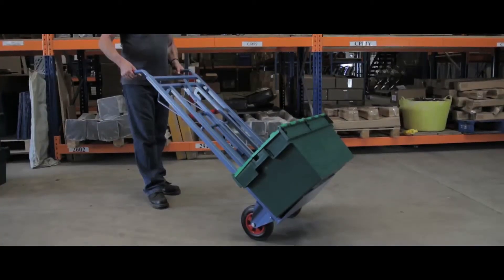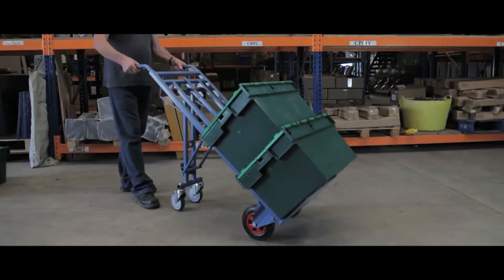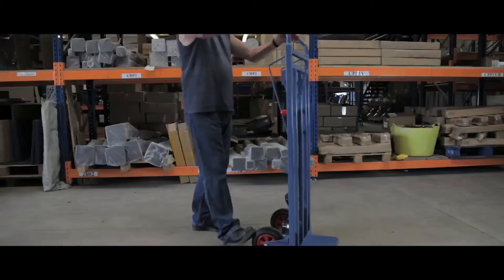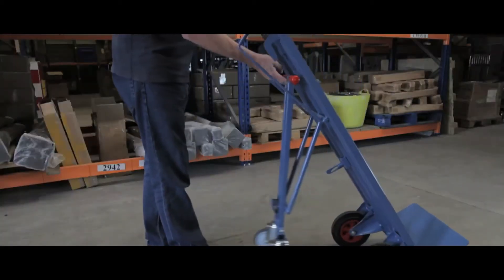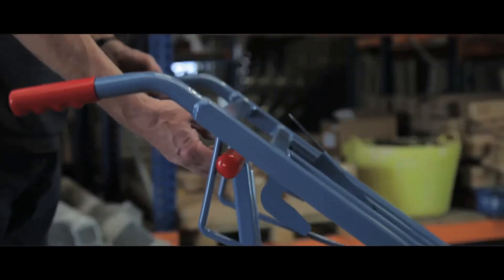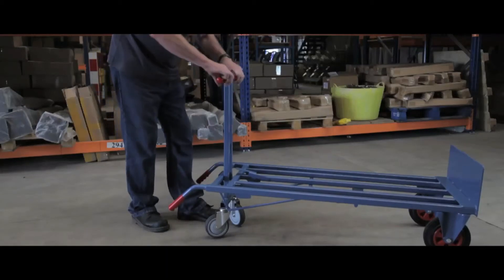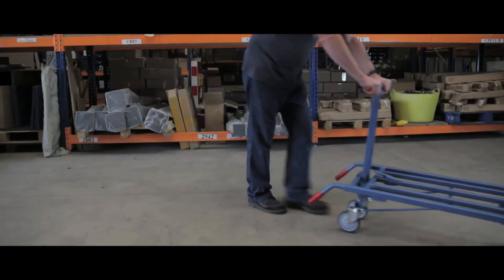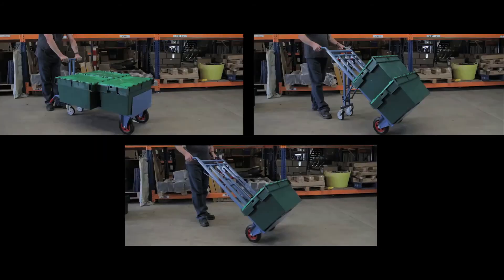Super 3way Truck